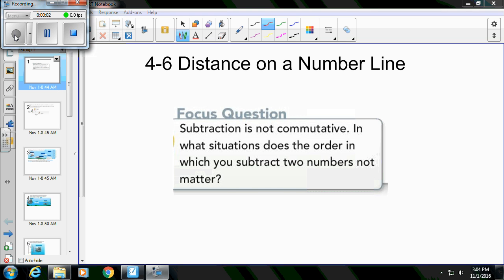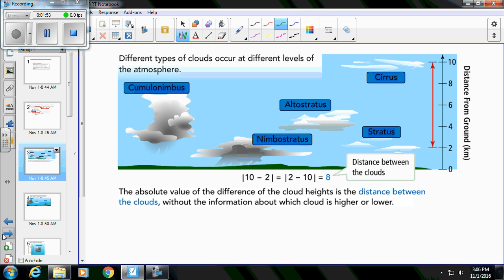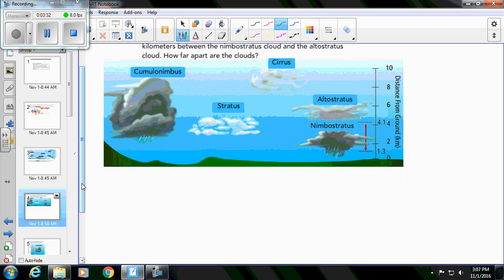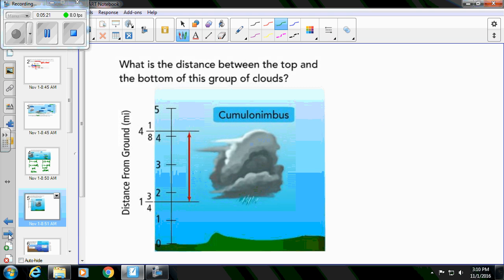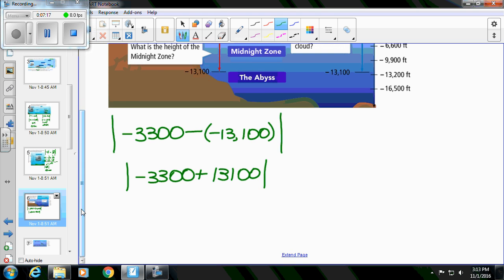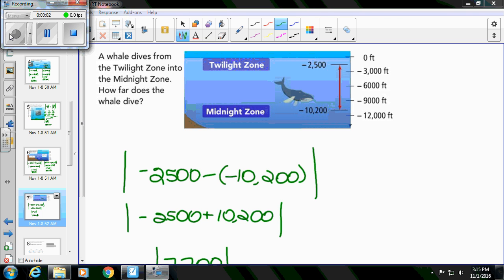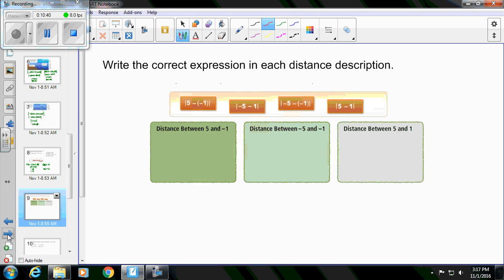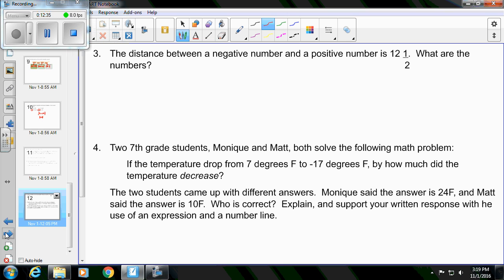4 6 Distance on a Number Line